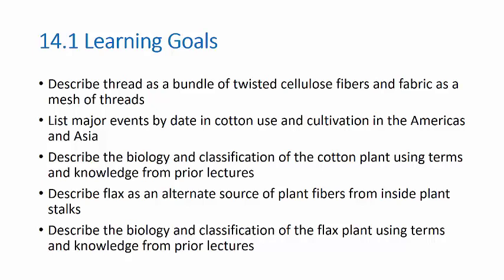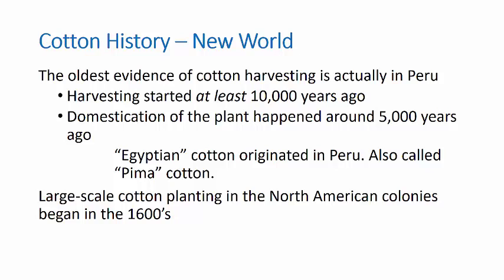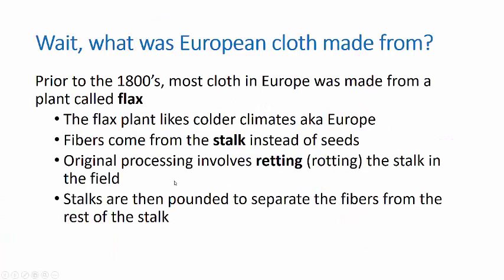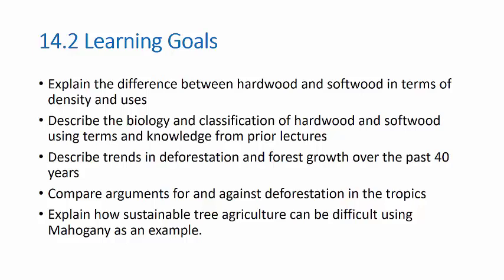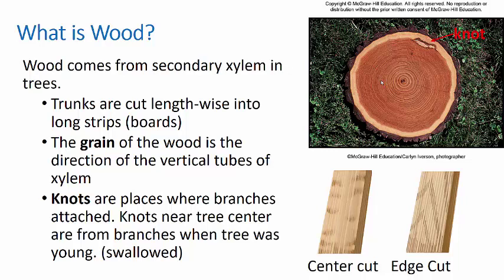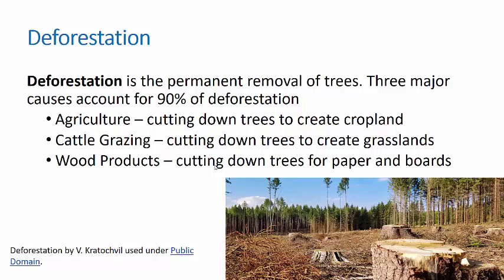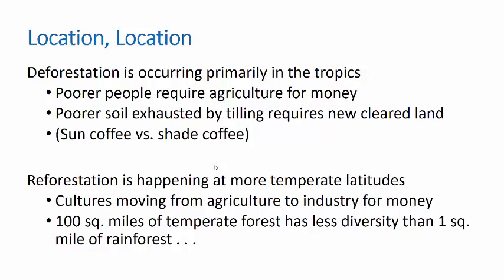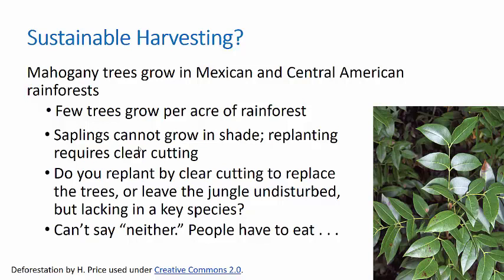14 Cloth and Lumber